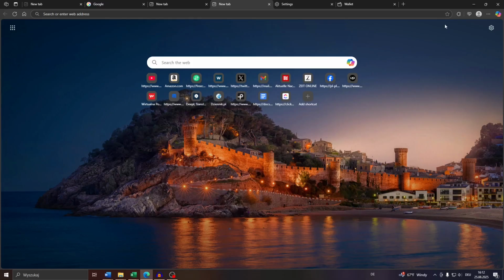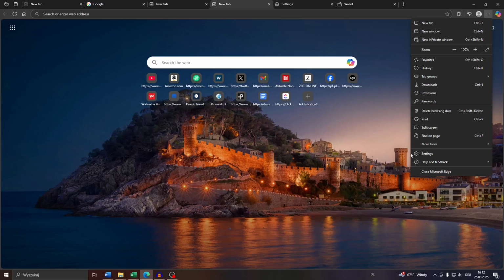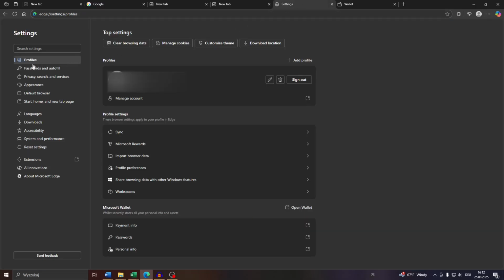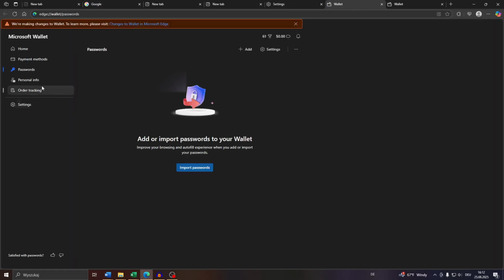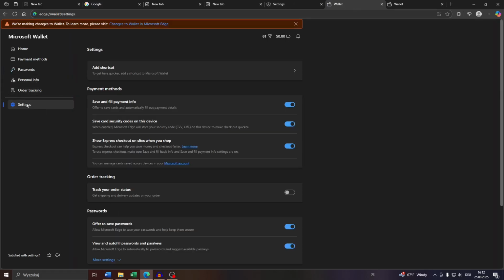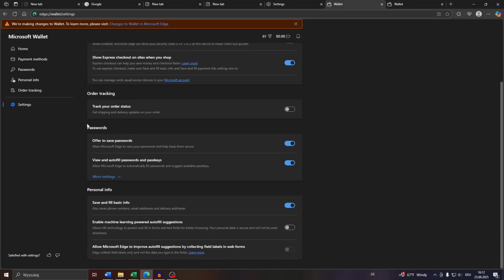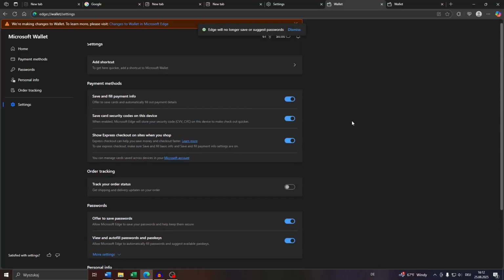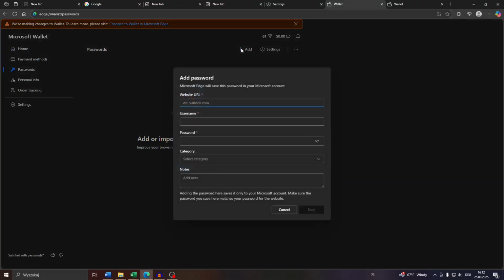How to Fix Microsoft Edge Keeps Deleting Saved Passwords — Step by Step Edge Tutorial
In this tech tutorial we explain how to fix the issue of Microsoft Edge deleting saved passwords automatically.

If you're interested in learning more about how to use Edge web browser, you may learn how to install browser extensions in Edge, too, in this tutorial